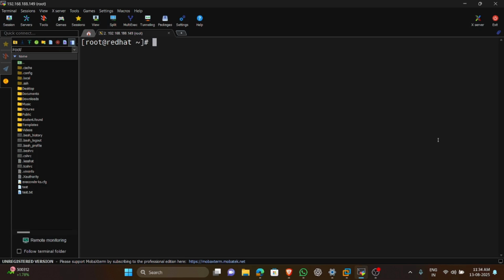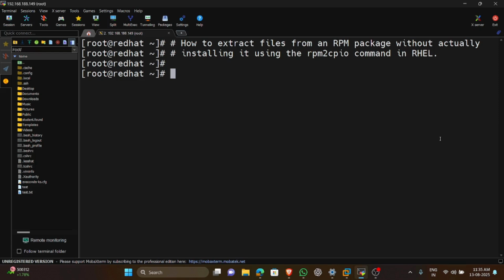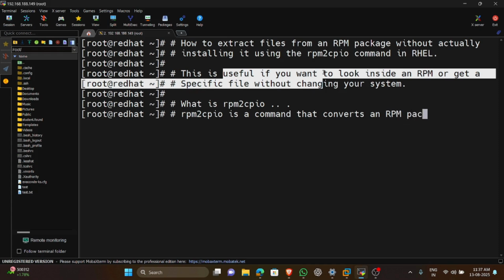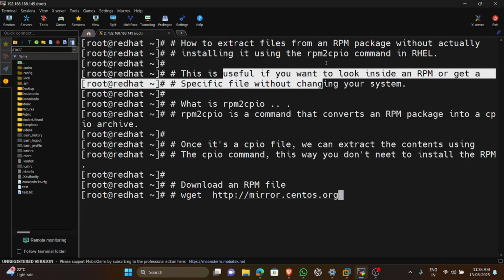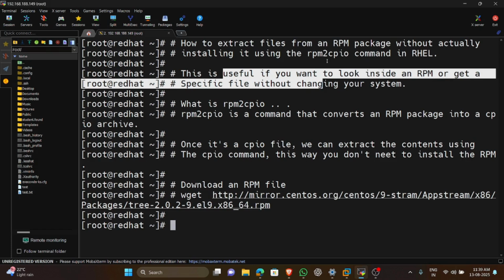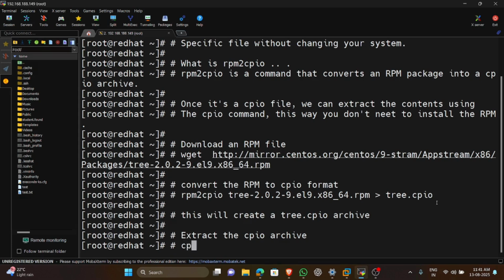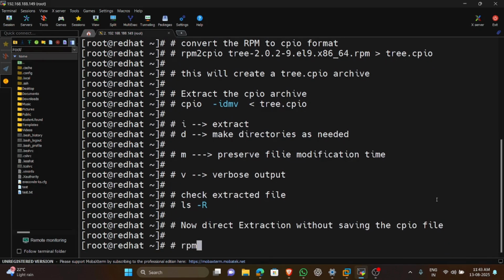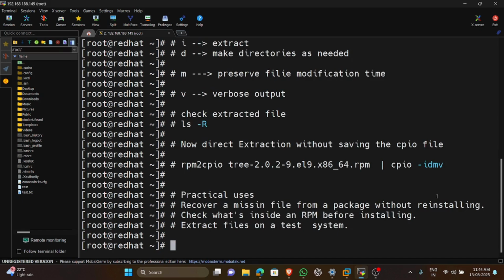Extract Files from RPM Without Installing | rpm2cpio Tutorial in RHEL & Linux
Want to see what’s inside an RPM package without installing it?
In this hands-on tutorial, we’ll show you how to use rpm2cpio to extract files directly from an RPM in Red Hat Enterprise Linux (RHEL) and other Linux distributions.

What you’ll learn:

📌 What is rpm2cpio and how it works

📌 How to download an RPM file

📌 Converting RPM to CPIO format

📌 Extracting files from the CPIO archive

📌 Checking the extracted files

📌 Direct extraction without saving CPIO files

📌 Practical use cases for rpm2cpio

By the end, you’ll know how to inspect, extract, and troubleshoot RPM packages without touching your installed system. Perfect for sysadmins, developers, and Linux power users!